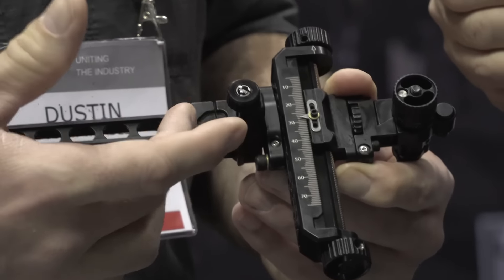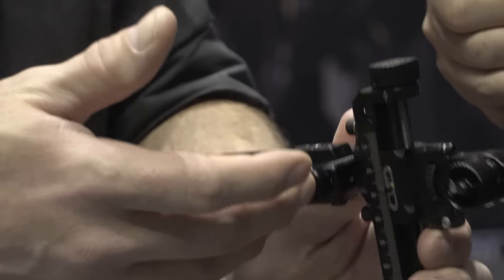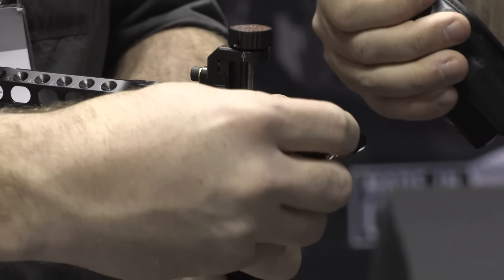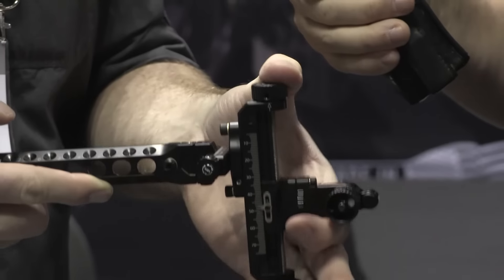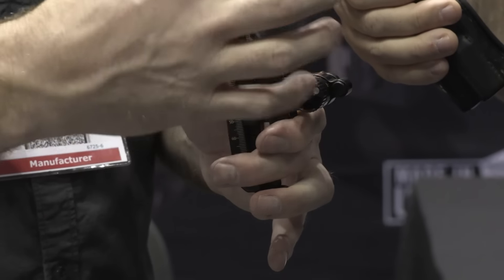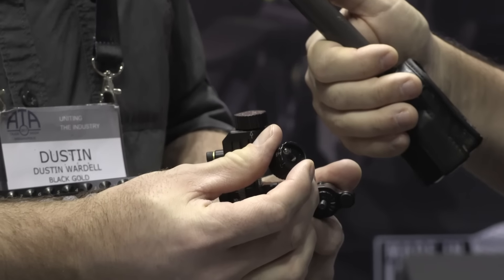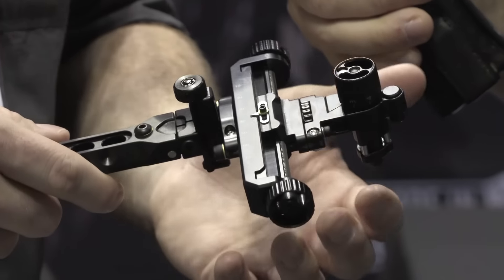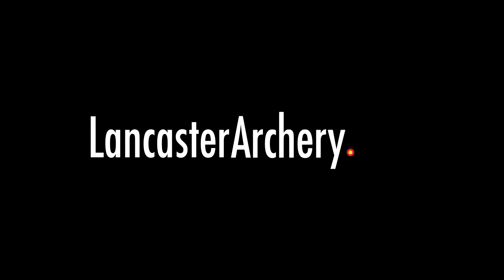Black Gold Competition Sight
Dustin Wardell of Black Gold Premium Bowsights introduces the company's first Competition sight, which is loaded with features.